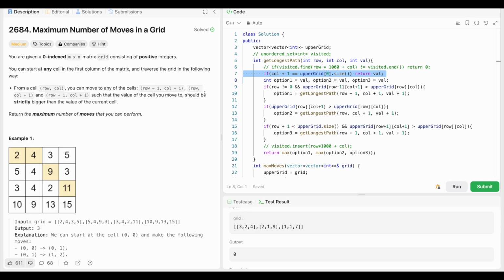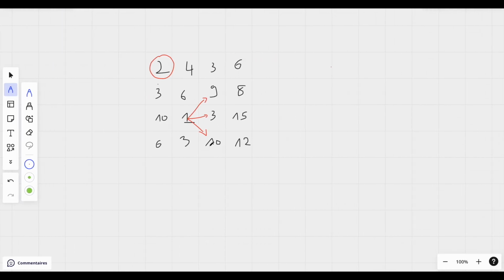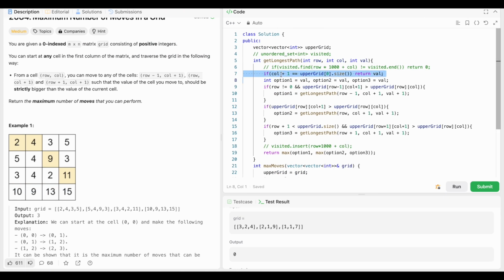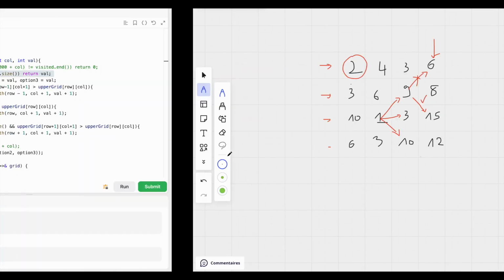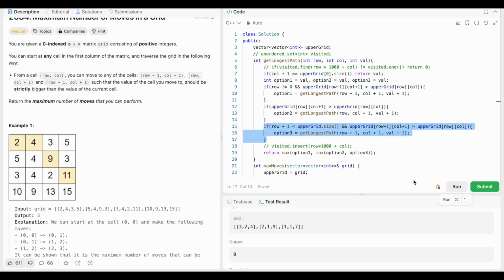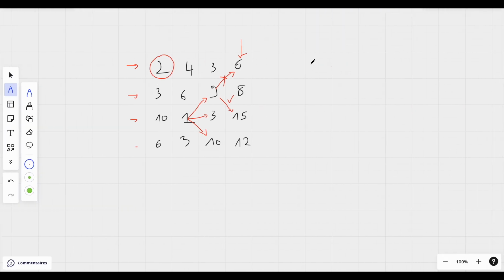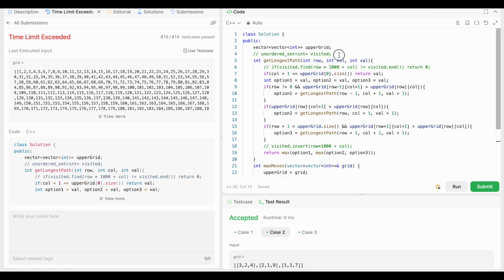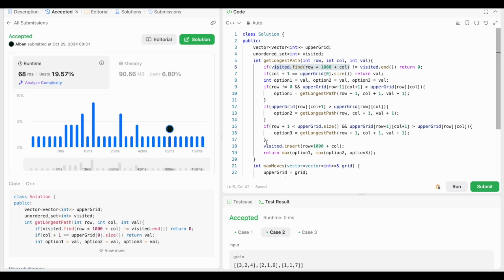Leetcode 2684 Maximum Number of Moves in a Grid